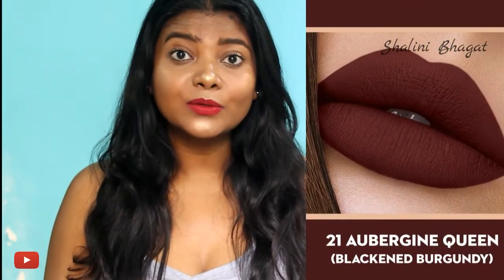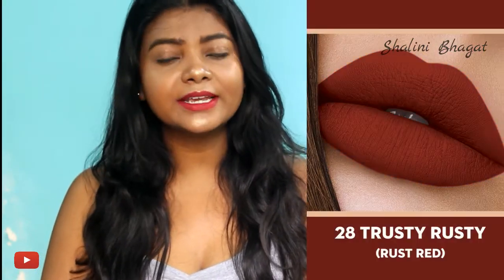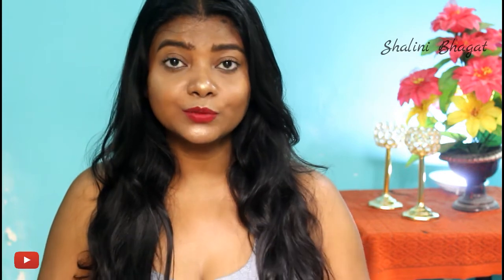MATTE AS HELL!!! *NEW SHADES* SUGAR SMUDGE ME NOT LIPSTICKS( REVIEW + SWATCHES) Shalini Bhagat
Hi,

today i will be review about sugar smudge me not liquid lipsticks and today i will be only talking about the new shades in ths collection

SHADES I HAVE :

21- AUBERGINE QUEEN
25- VERY MULBERRY
28- TRUSTY RUSTY
30- PEONY GENIE

Music info:

Intro song info -
Song by Mc Kresha - Luv Luv

* I DO NOT HOLD THE RIGHTS TO ANY MUSIC USED IN THE VIDEO.*

I want this channel to bring us together, learn from each other , make new friends and most important spread happiness and positivity. you will be blocked and reported immediately if you are found spreading hate, negativity and unnecessary abuse.

copyright :

everythink you see on this video was created by me (Shalini Bhagat) .

thanku
lots of love
XOXO